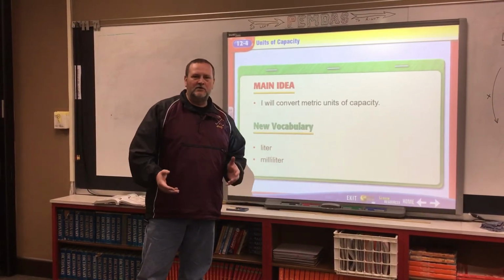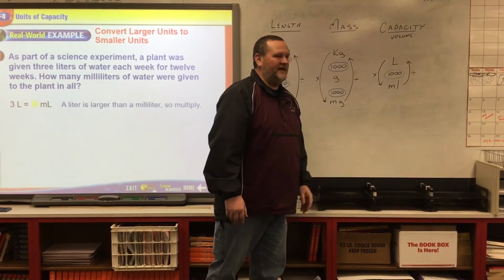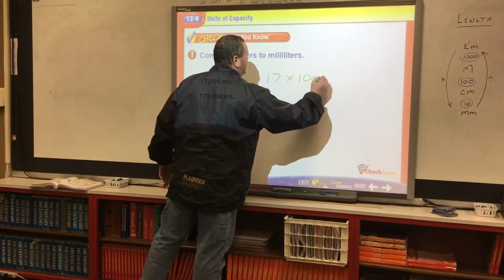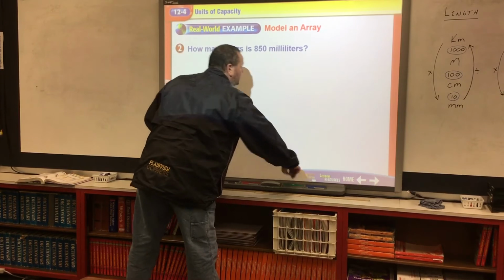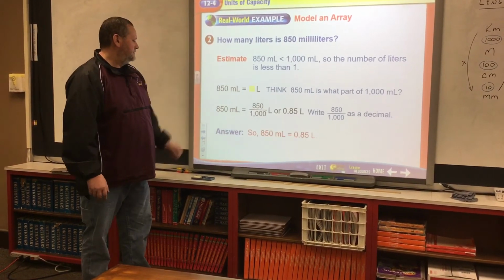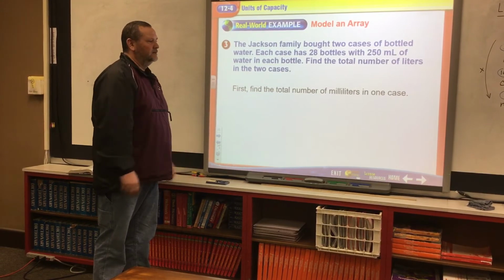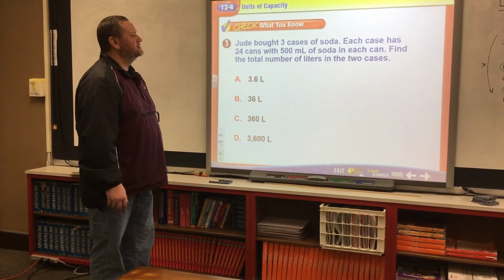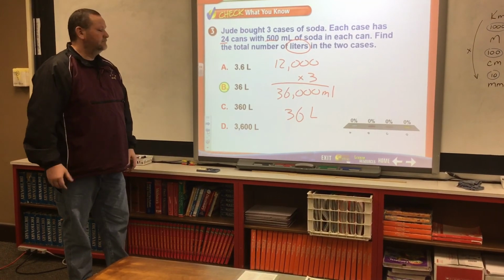12-4 Units of Capacity